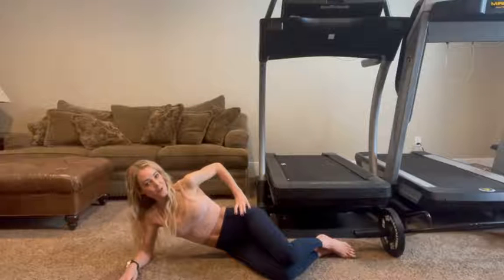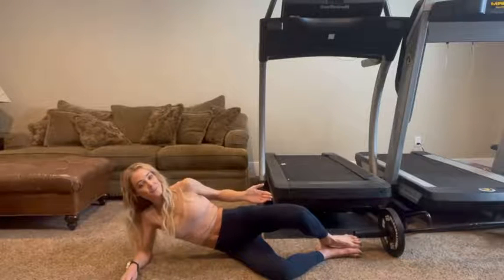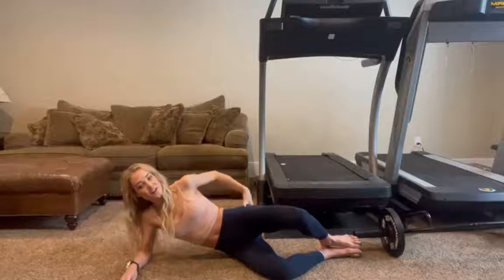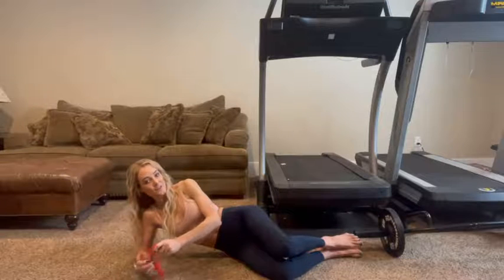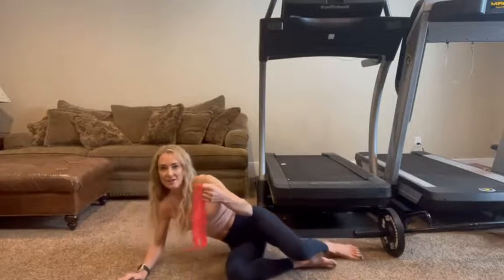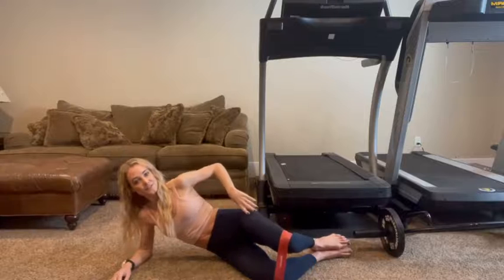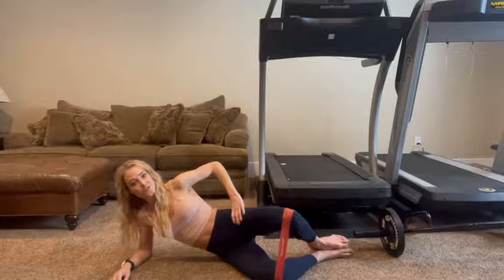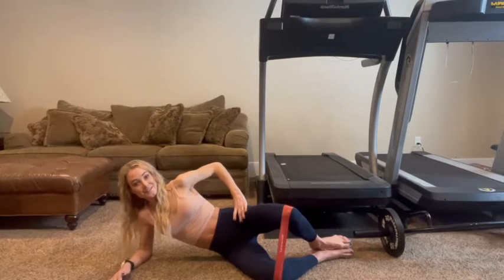Activating glutes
The simple clam exercise to activate the glute med and the glute min. Make sure you are doing it right!!